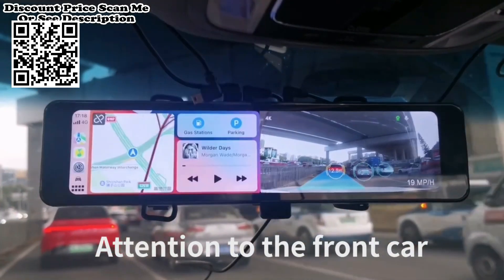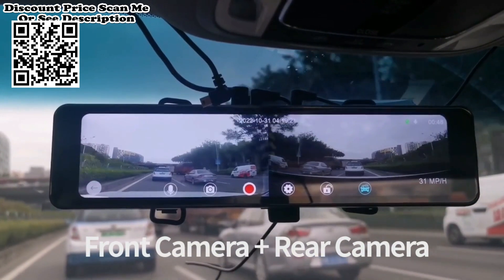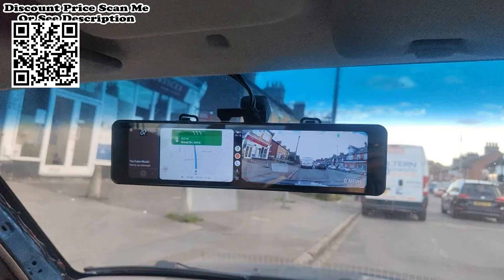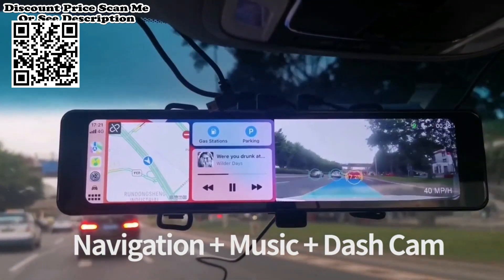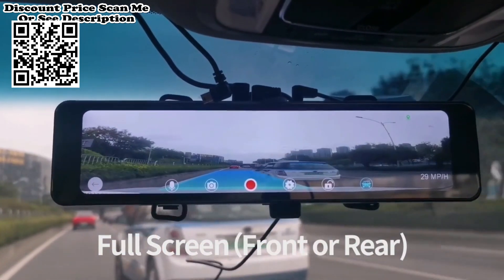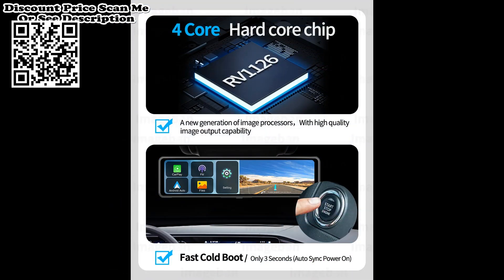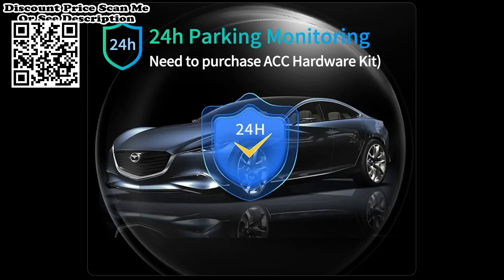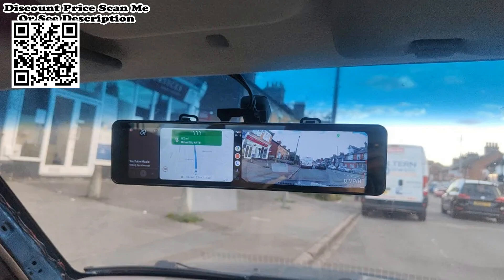12 Inch 4K Car DVR Wireless CarPlay Android Auto Review, Unboxing Aliexpress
Imagebon 12 Inch 4K Car DVR Wireless CarPlay Android Auto ADAS WiFi Dash Cam GPS FM Rearview Mirror Video Recorder 24h Parking Monitor Review, Unboxing From Aliexpress.
Packing list:
1 x 12" Car DVR
1 x  AUX Cable
1 x Car Charger
1 x 3M GPS Antenna(Optional,depend on your choice)
1 x 6M Rearview Camera(Optional,depend on your choice)
1 x Manual